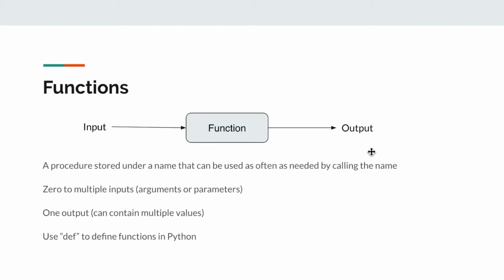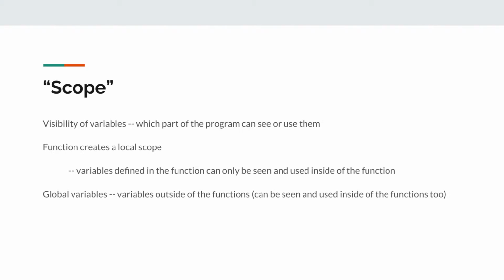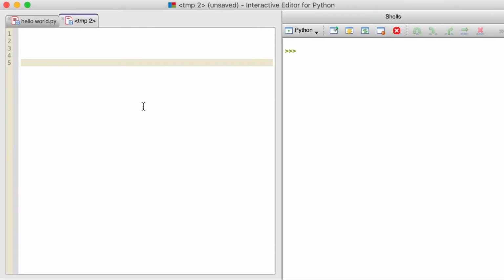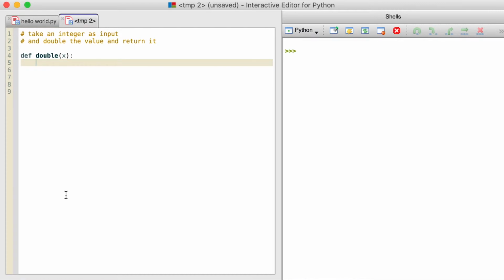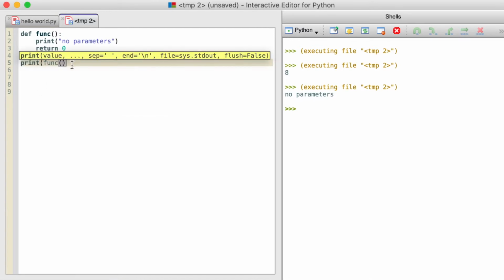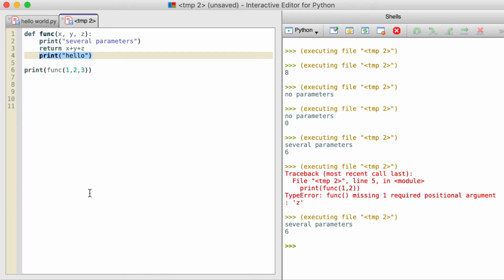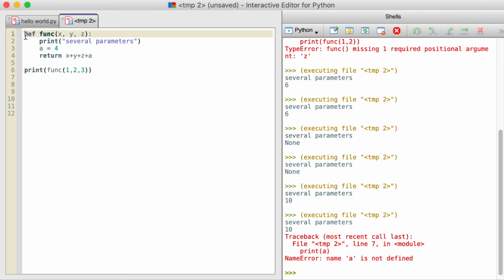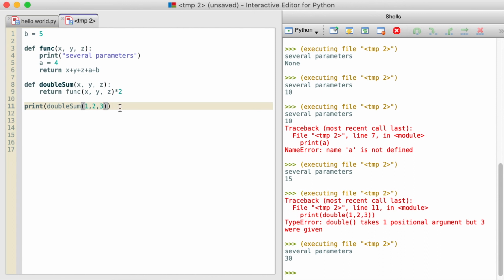Programming For Teenagers(Python) #4 -- Functions (Programming Fundamentals)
Learn programming easily as a teenager using python!

In this video, we mainly talk about what function is in programming, how to write a python function, function return statement, and scope of variables.